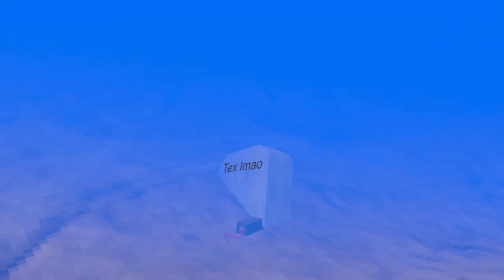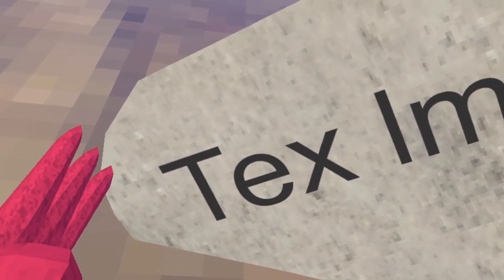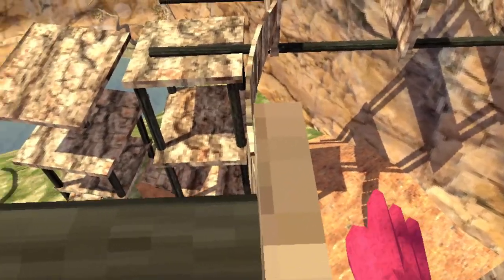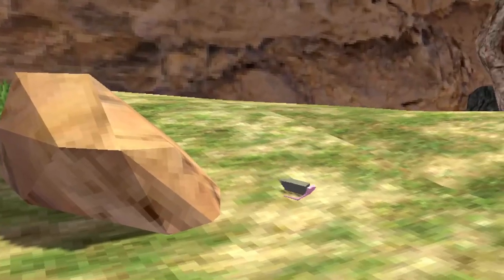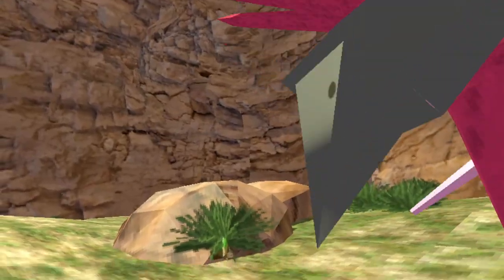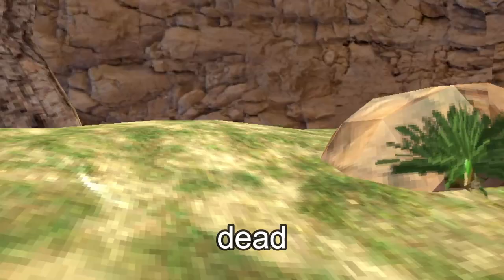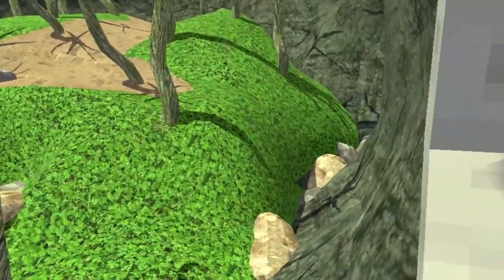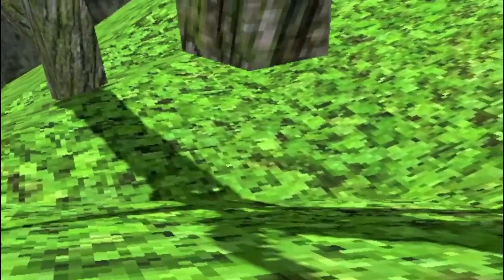I Played Gibbon Tag... (Oculus Quest 2)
Today SuperskillVR plays Gibbon Tag! This is a fan made game from Turbo Alligator!

Gear:
-MSI Gaming Laptop (8GB DDR4 RAM, Intel(R) Core(TM) i5-10500H CPU @ 2.50GHz, 2496 Mhz, 6 Core(s), 12 Logical Processor(s)
-HyperX Headset Microphone